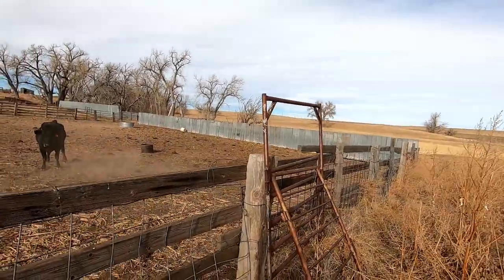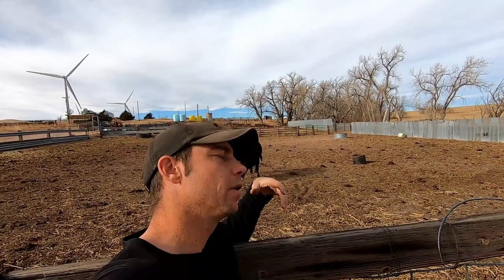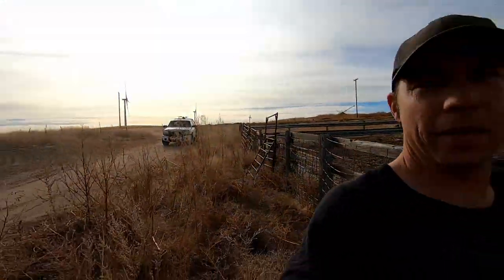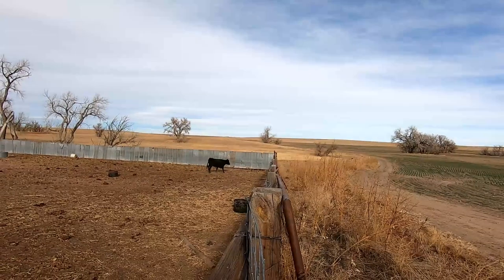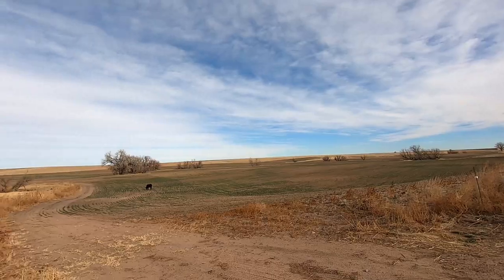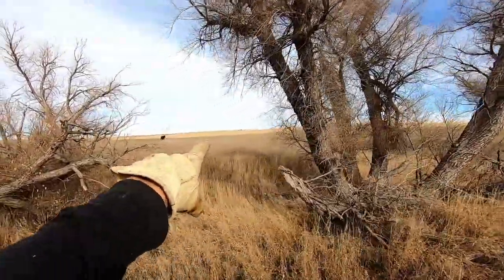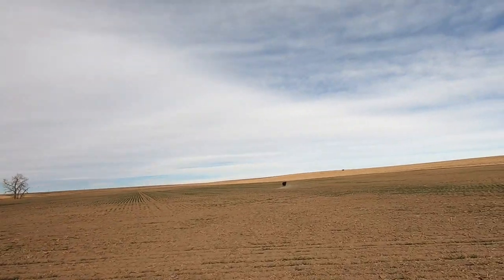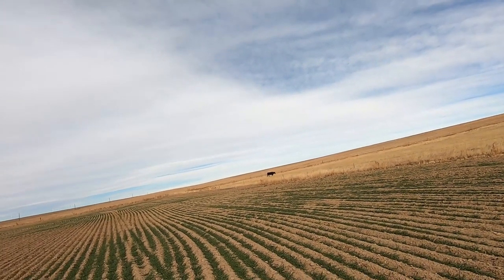How to chase a mean cow.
Moving a really mean cow. How to heard a really aggressive cow.